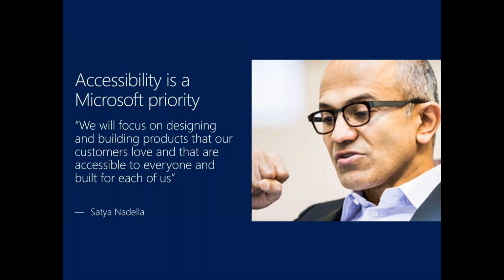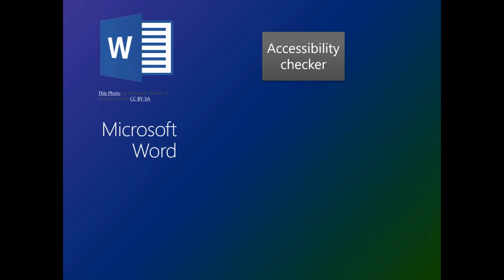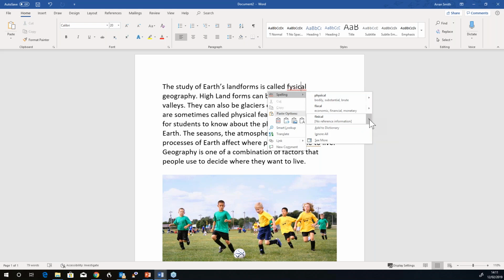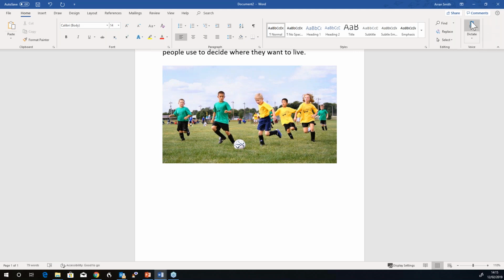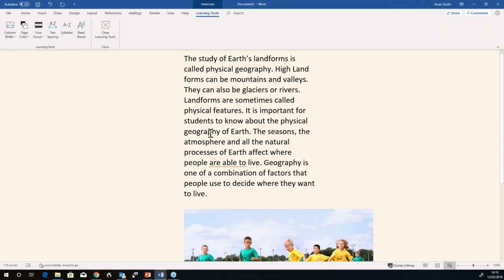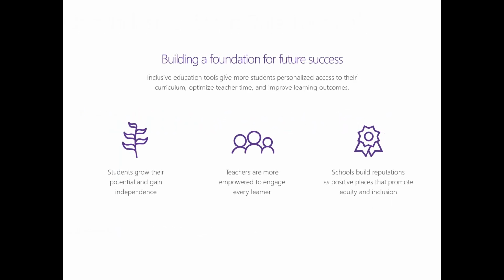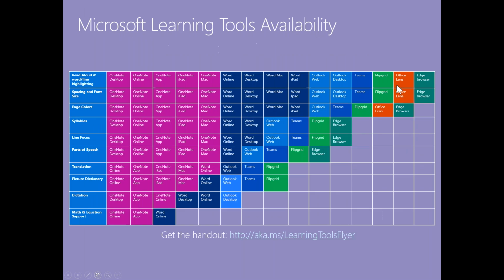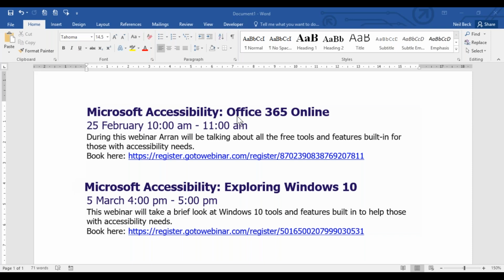Microsoft Accessibility: Microsoft Word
This webinar looks at Microsoft Word and the tools and features that are built-in to support those with accessibility needs.

Arran Smith is Microsoft’s UK SEND & Dyslexia Consultant. He has worked within the dyslexia sector for over 15 years, is chairman of the Leicestershire Dyslexia Association and previously worked and volunteered for the British Dyslexia Association in varied roles. Despite Arran being severely dyslexic he uses technology to support his needs and without this he would not be doing what he is doing today.